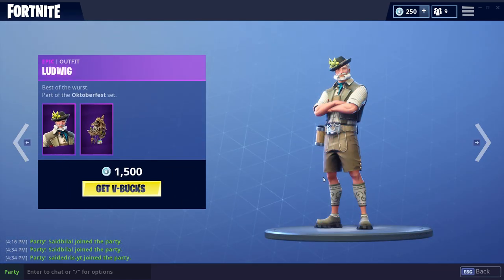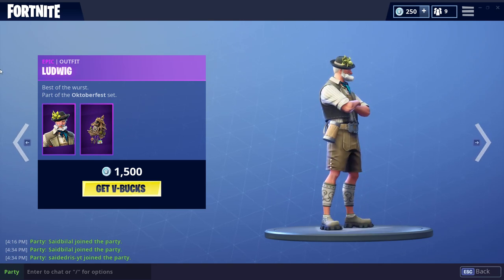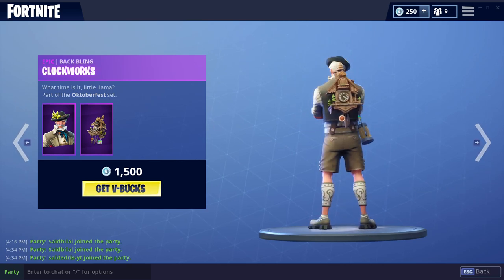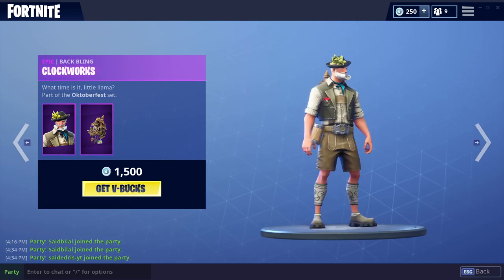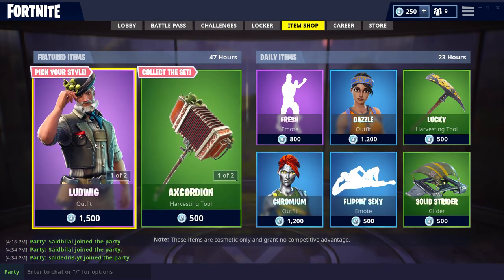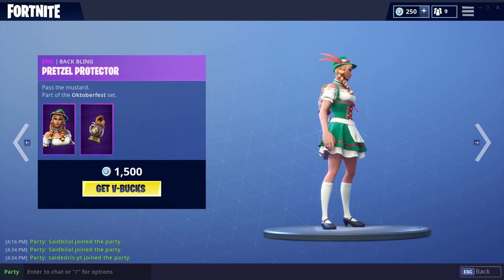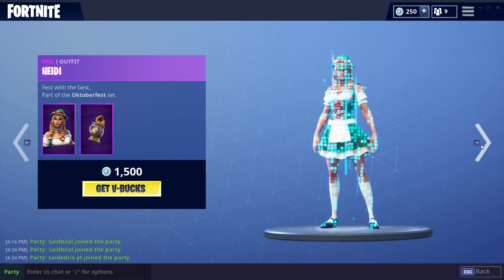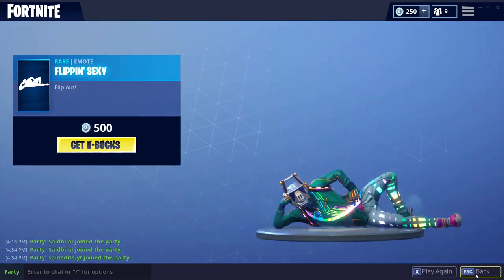Heidi And Ludwig skin Fortnite Battle royale 1st Season 6 skin